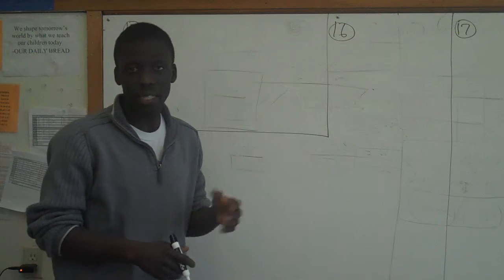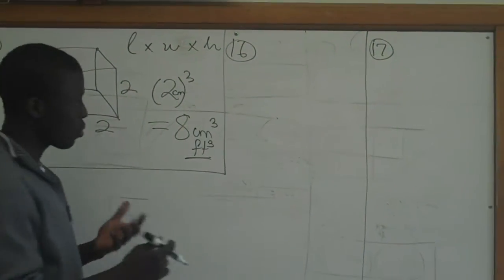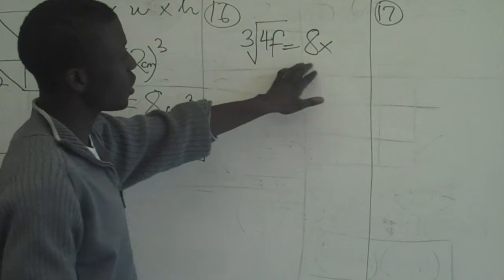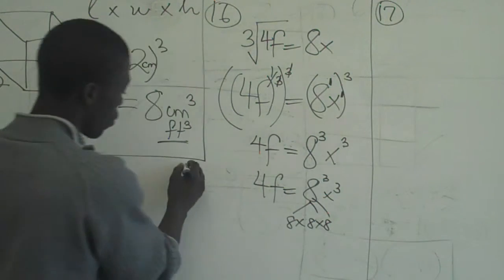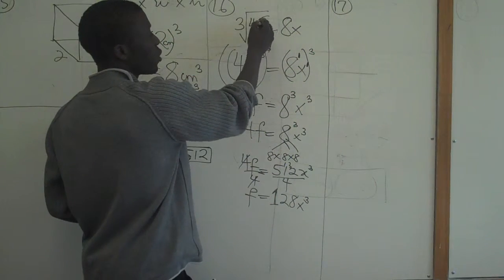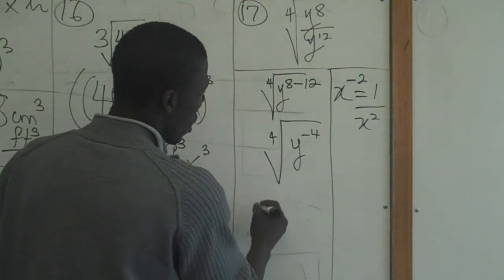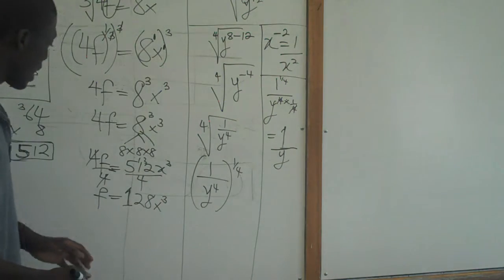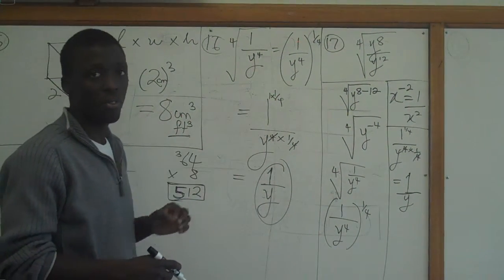Worksheet problems 15